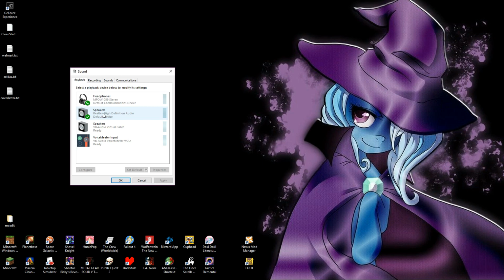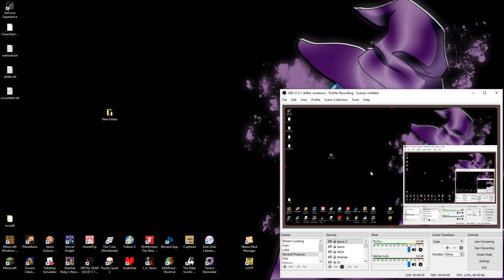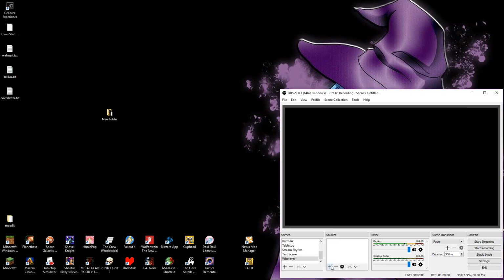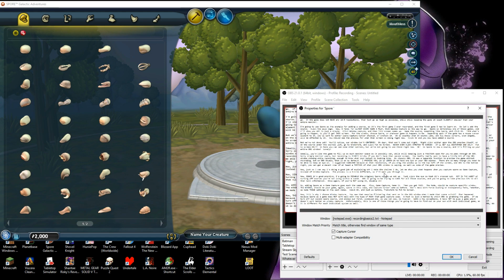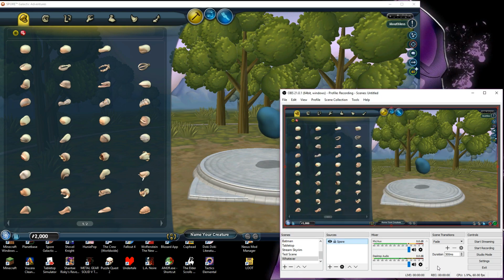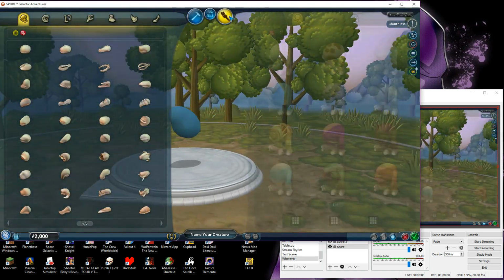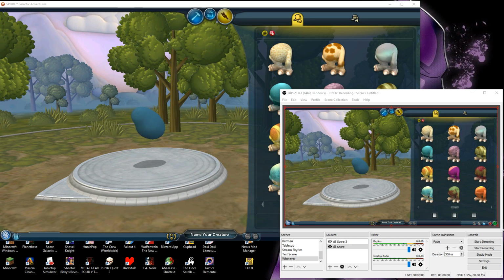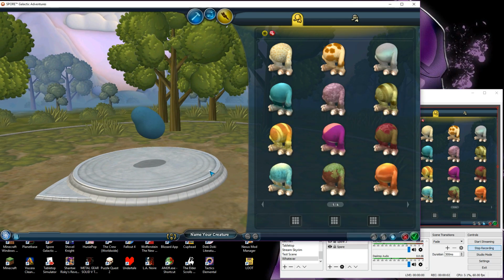OBS Studio Interface (Recording Basics Pt2)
Wherein we learn how to set up simple scenes and capture basic sources, as well as do BASIC audio balancing.